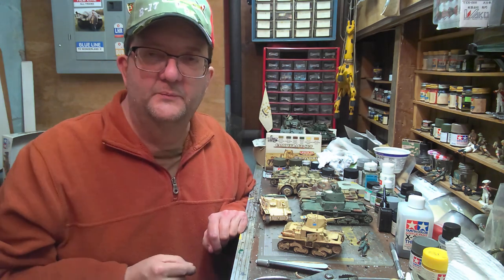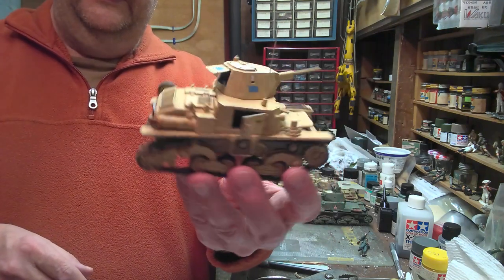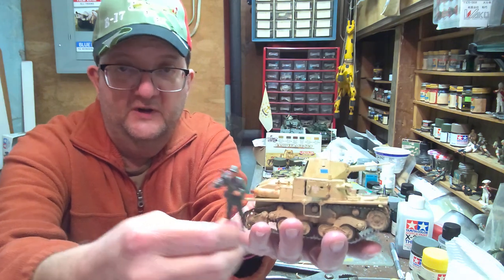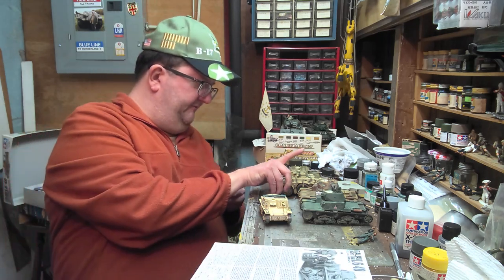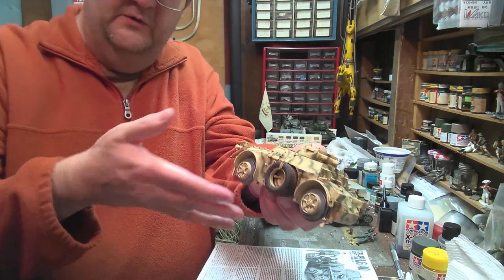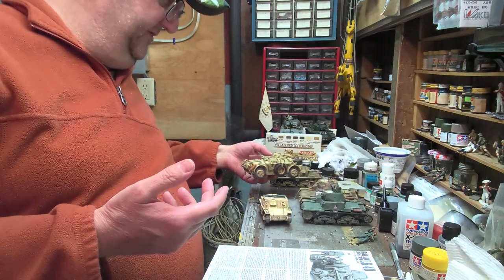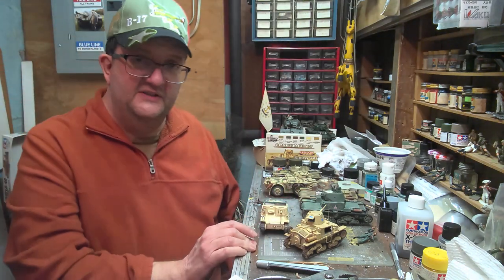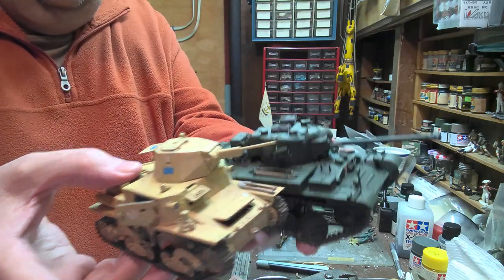Model Building - Italian Tanks in 1/35 scale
Mr. Alan of Smith Hill Library discusses Italian light and medium tanks of WW2, using model kits from his collection. Examples include the L6/40 and the M13/40, as well as derivatives.